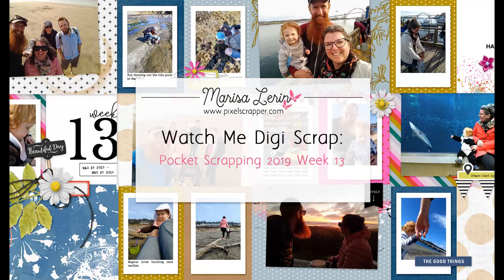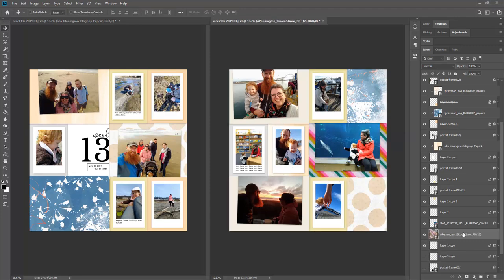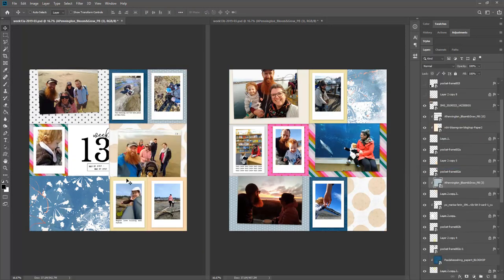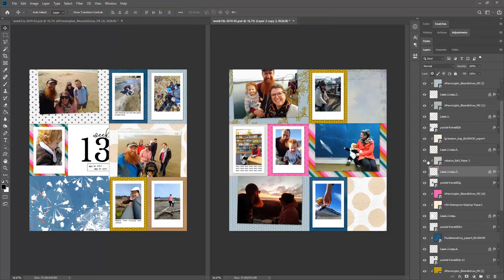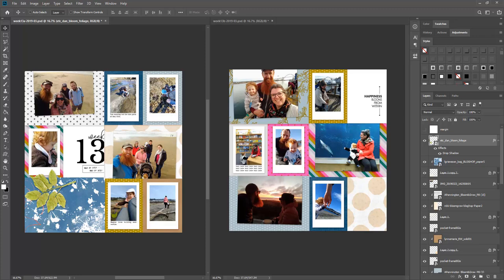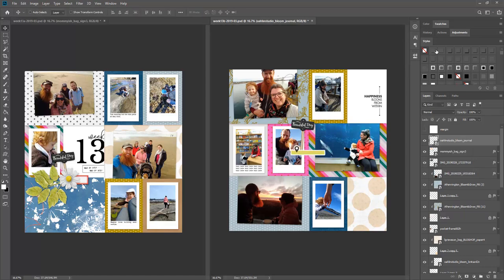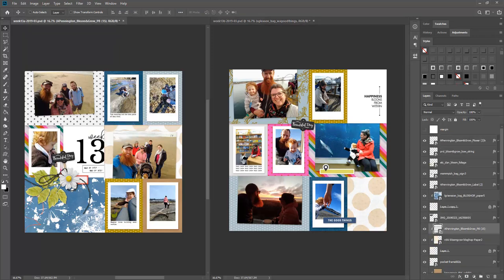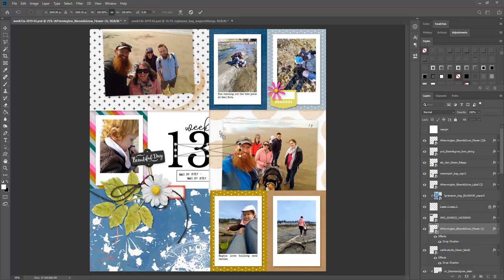Watch Me Digital Scrapbook: Week 13 2019, Pocket Spread Photoshop Process Video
In this process video I decorate my weekly pocket spread in Photoshop.

The May Lilypad bloghop